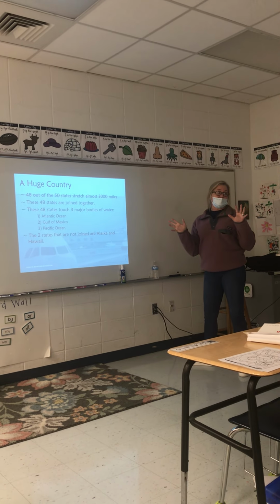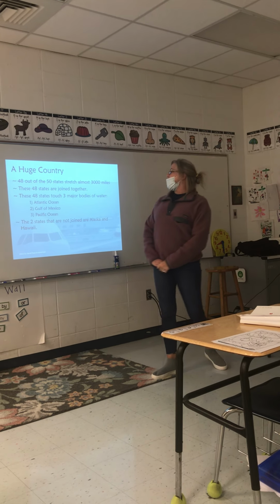December 4, 2020